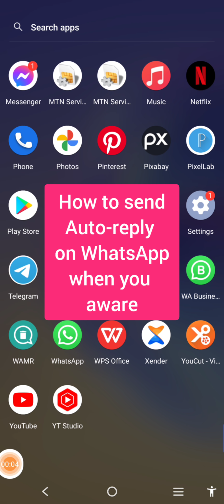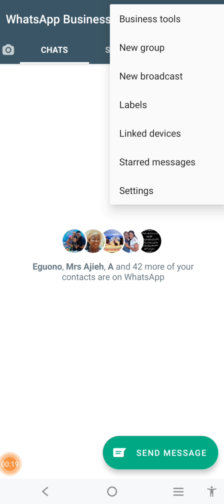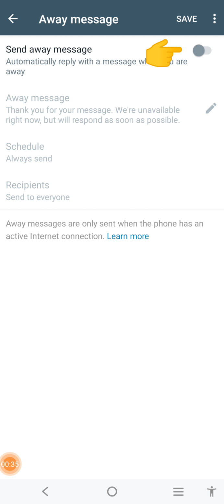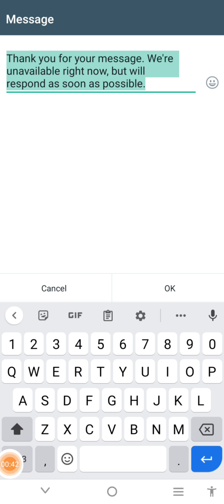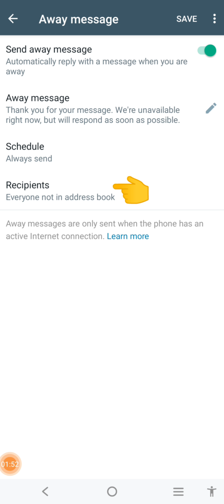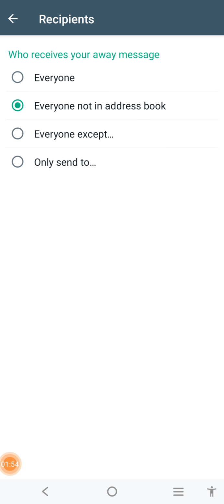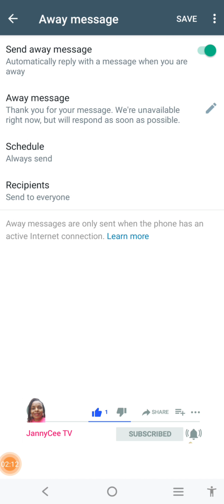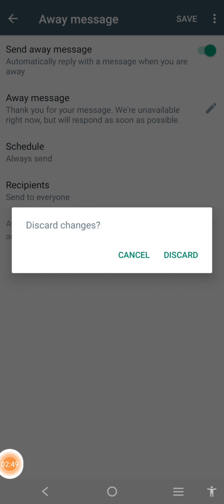How to send auto-reply when you are away on WhatsApp